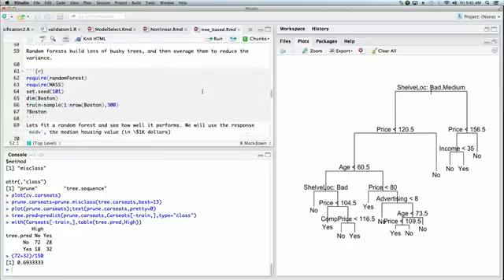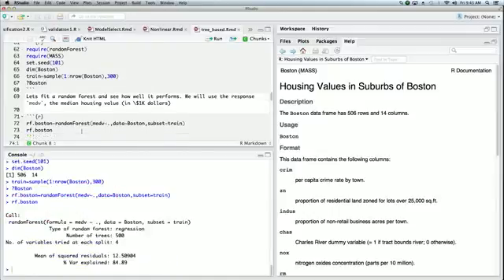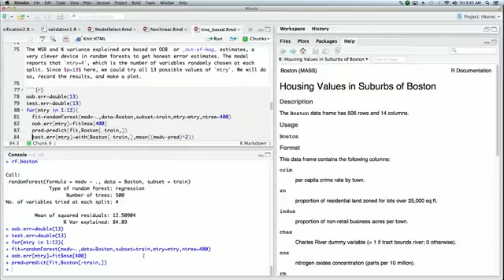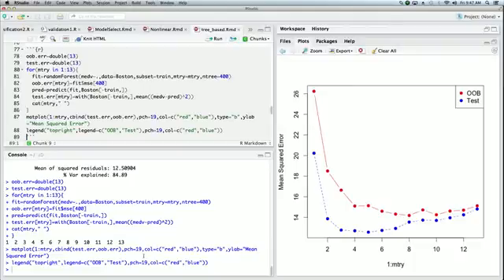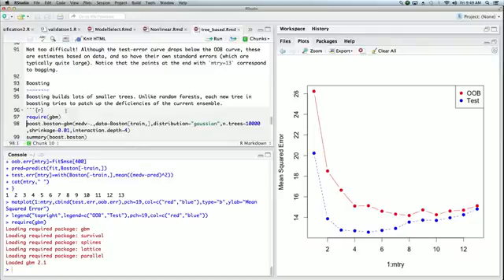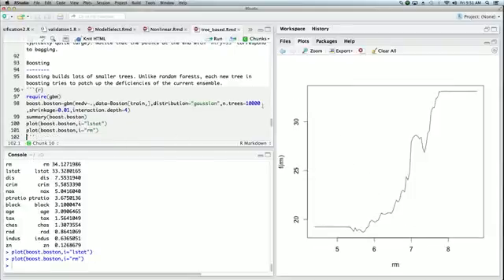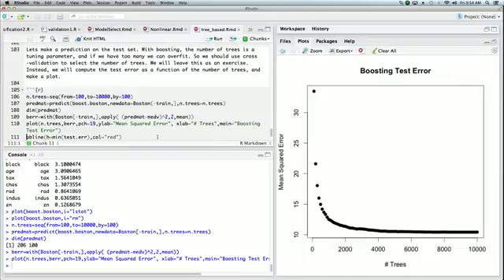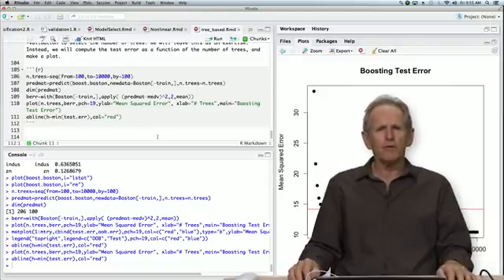C50 classification tutorial